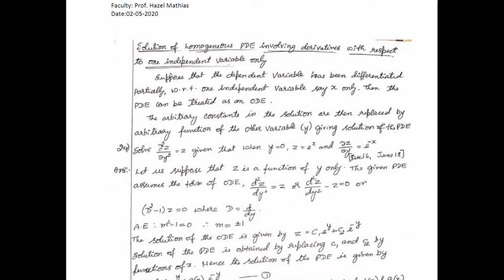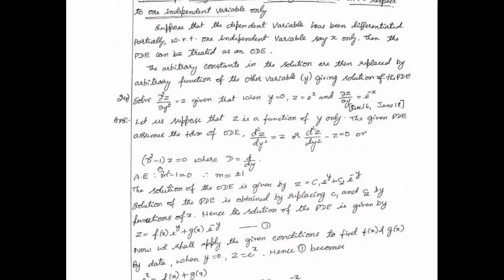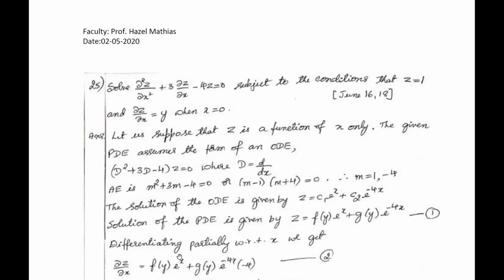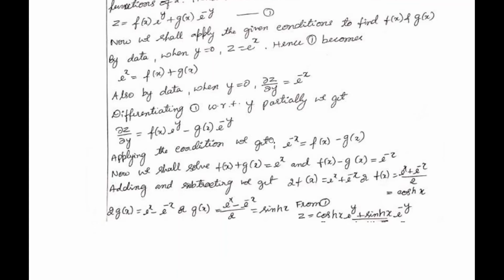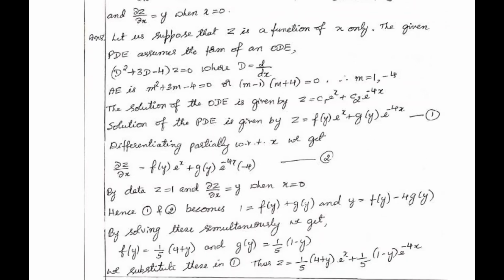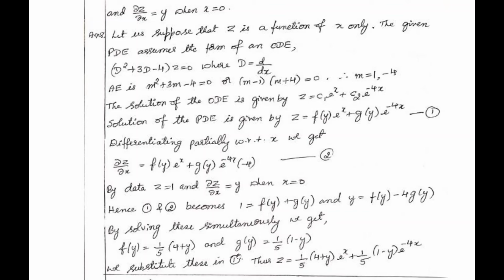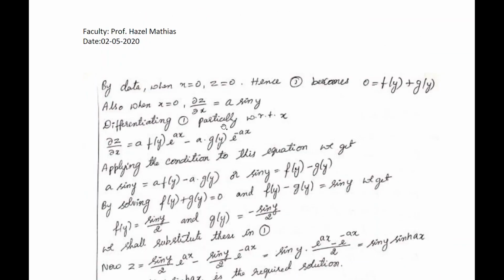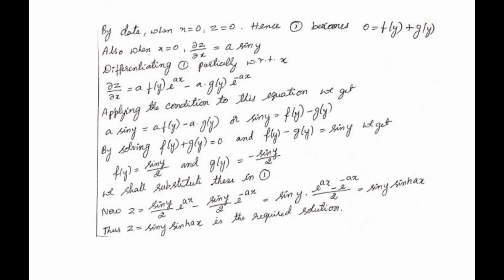ECE 4B ADDITIONAL MATHEMATICS II 18MATDIP41 MODULE 04 L33